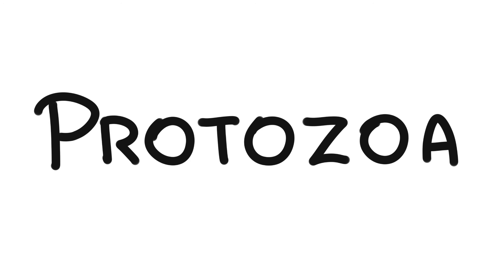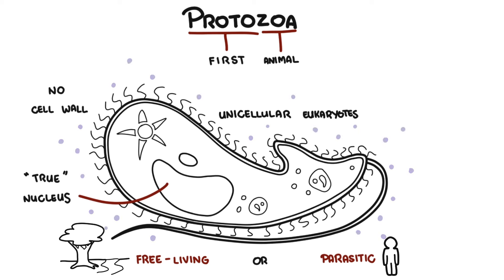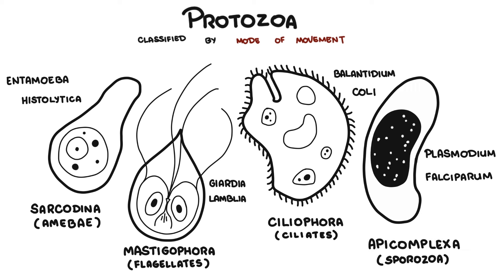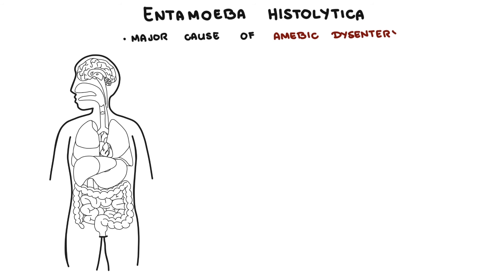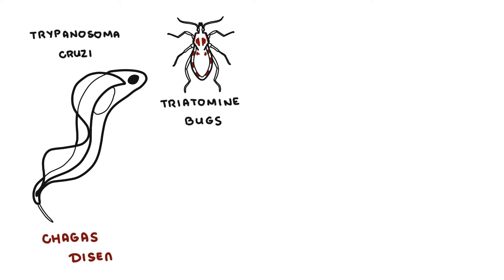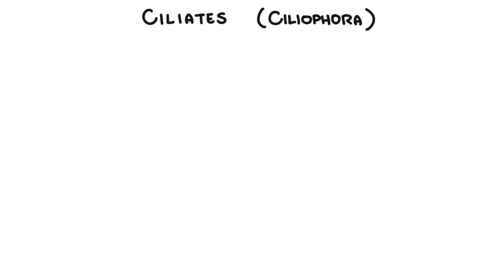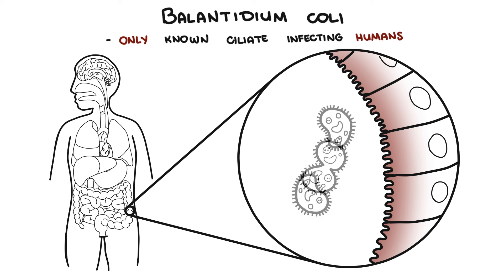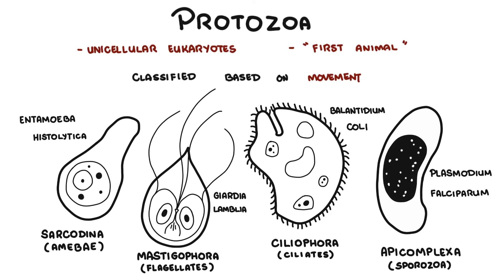Introduction to Protozoa - the unicellular parasites (amoeba, giardia, leishaniasia, plasmodium)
Protozoans can either be free-living or parasitic in nature. Meaning they can live in the outside world without a host mostly in water or they can be parasitic in nature and live in humans.

Protozoa range in size from slightly more than 1 to more than 100 μm. They are single-celled organisms and have a true membrane-bound nucleus. They do not have a cell wall.

Protozoans are a class of protists, and so are slime molds and alga. All these guys are unicellular eukaryotes. Protozoan comes from latin and greek to mean FIRST - ANIMAL, thought to be the earliest animals to have existed.